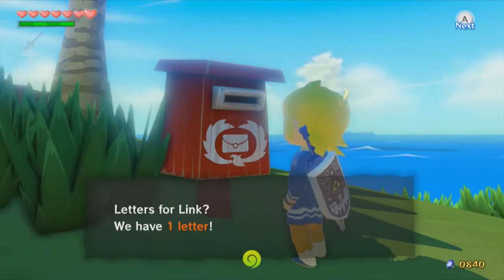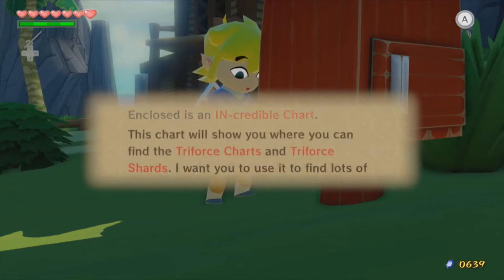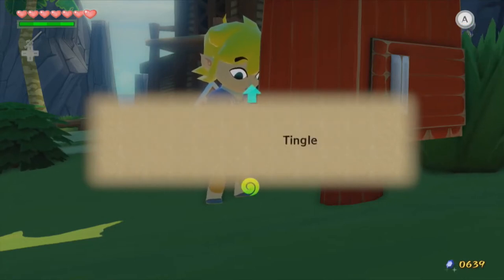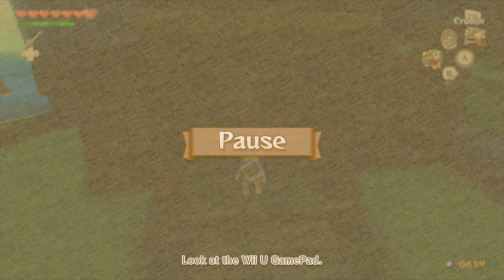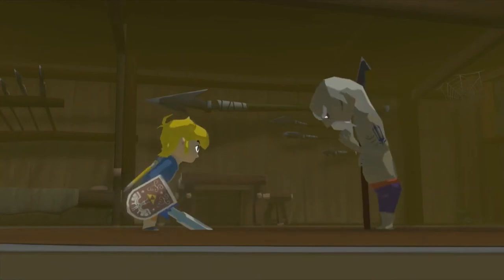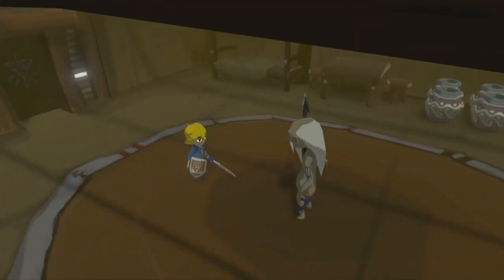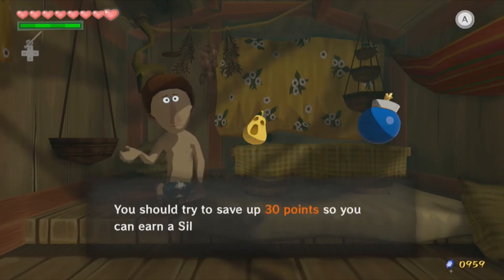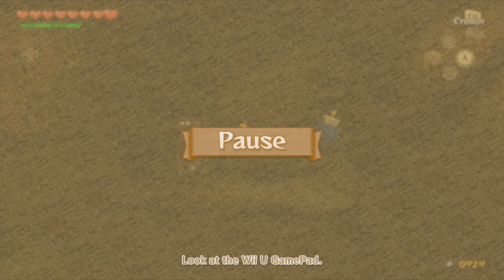E20 Zelda: The Wind Waker HD